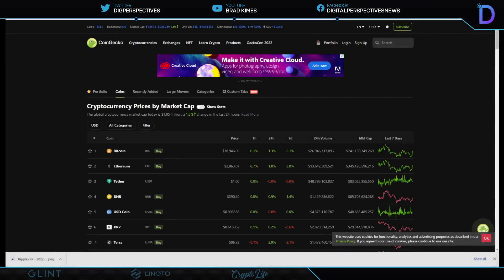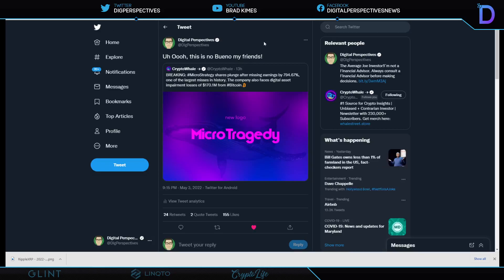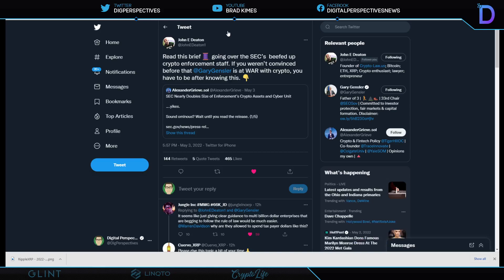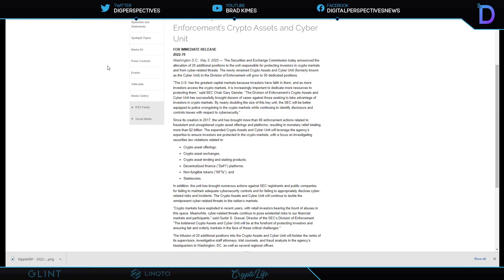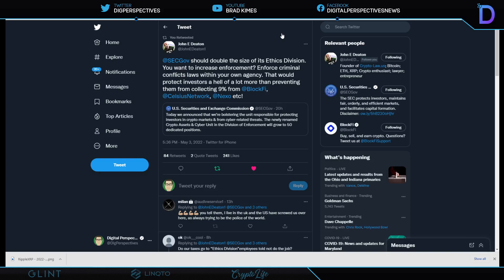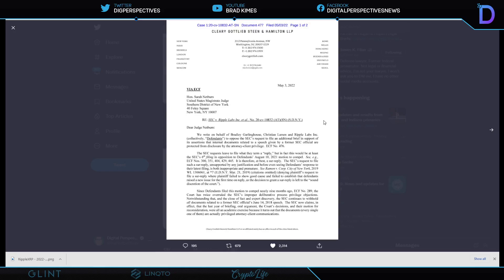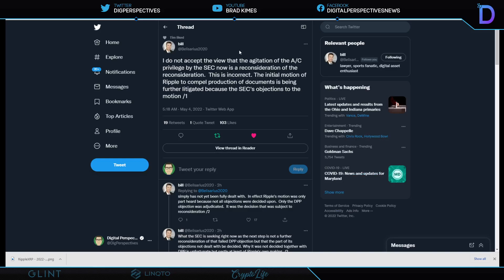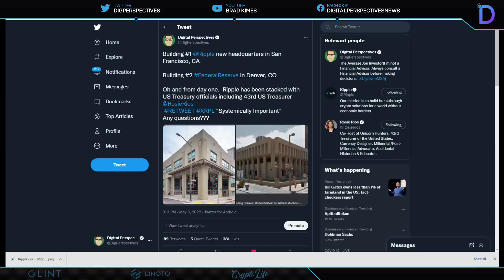Ripple/XRP-ElSalvador/BTC,SEC Official Calls Out Gary Gensler,SEC v Ripple-Ripple Comes Out Swinging